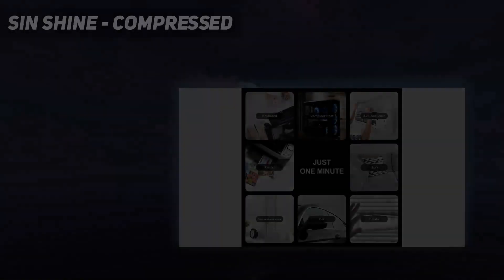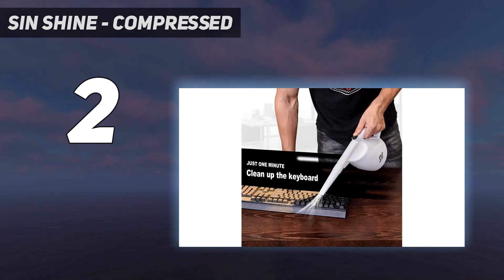Top 5 Best Compressed Air Dusters in 2024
Here is the Updated Prices of the Best Compressed Air Dusters in 2023!

Things that we mentioned in this video:
1. Koonie Cordless Air - B0887WKNHD
2. SIN SHINE - Compressed  - B083LNBMJ6
3. Electric Compressed Air - B0B63GQYZQ
4. Keyboard Cleaner Powerful - B07BQRHF89
5. Compressed-air-Duster- - B0B867L89R